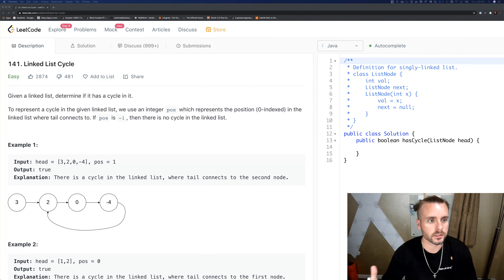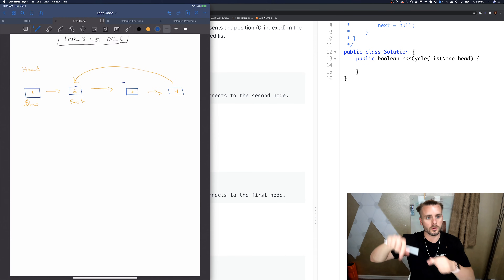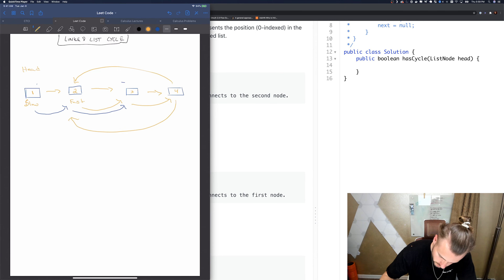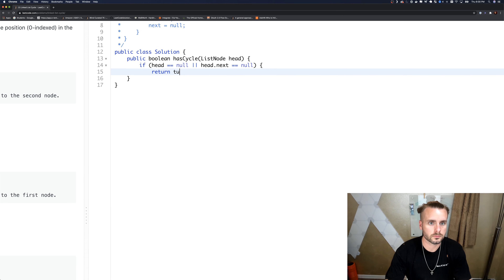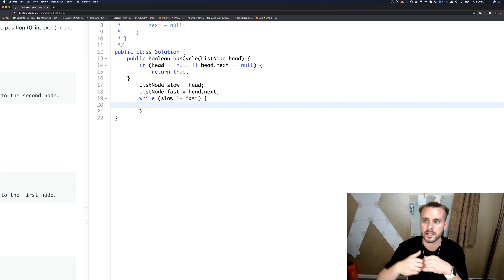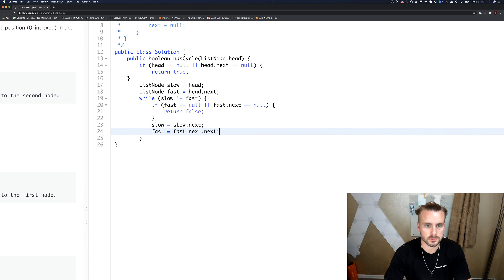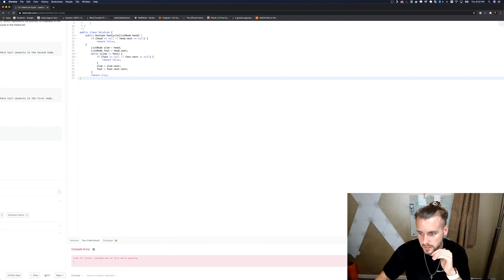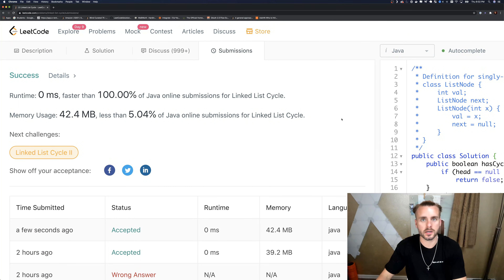LeetCode 141 | Linked List Cycle | Solution Explained (Java + Whiteboard)